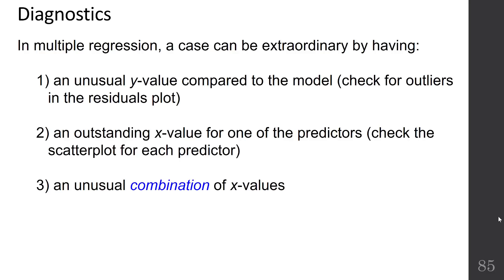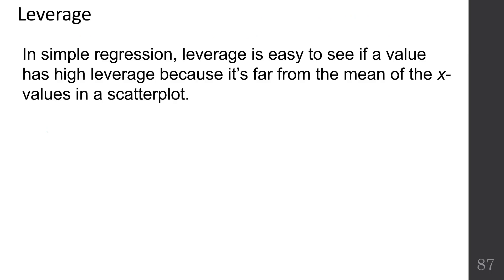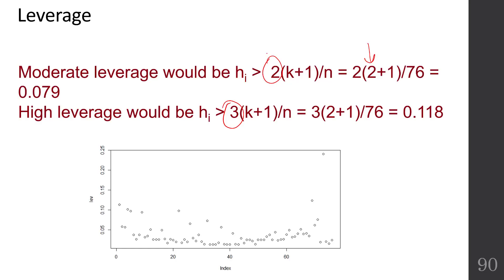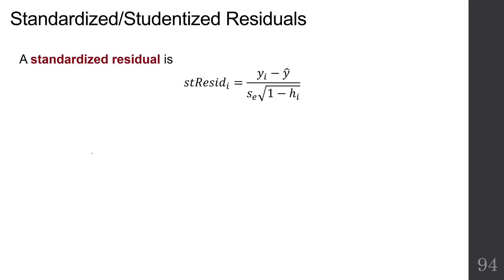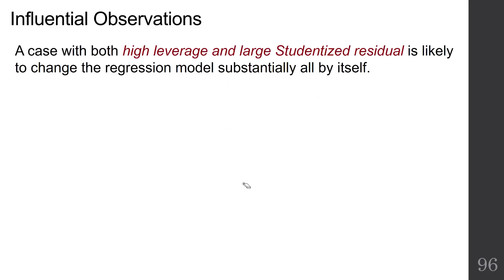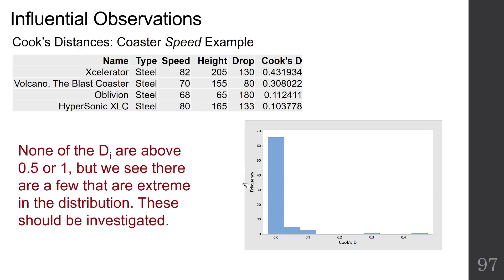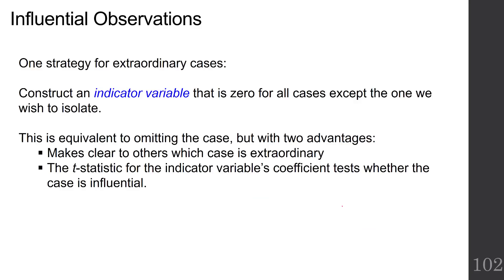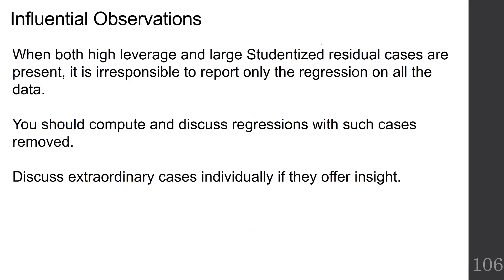Ch 14-17 Regression 5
Leverage, Residuals, and Influence